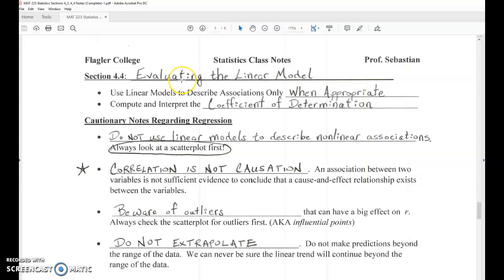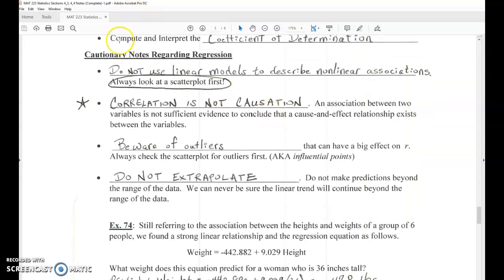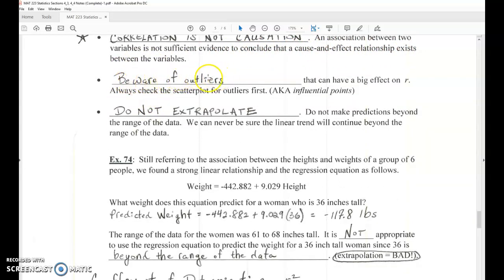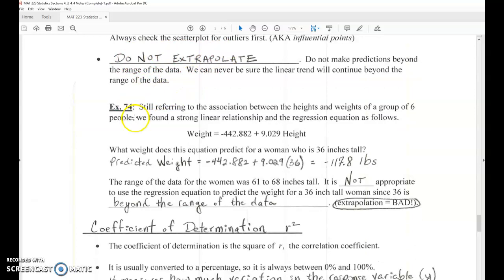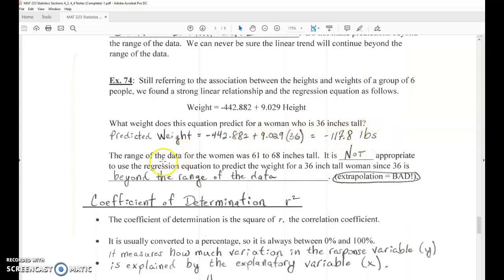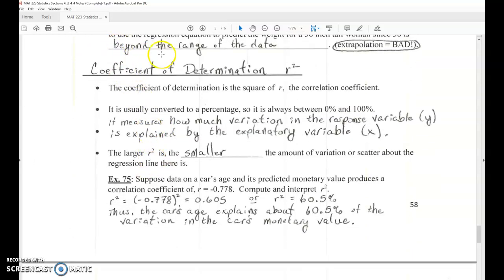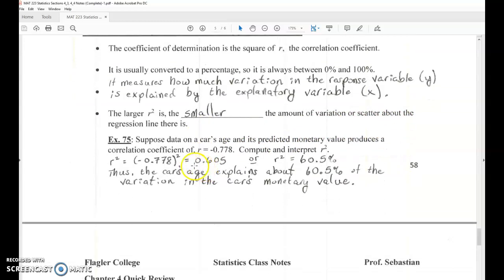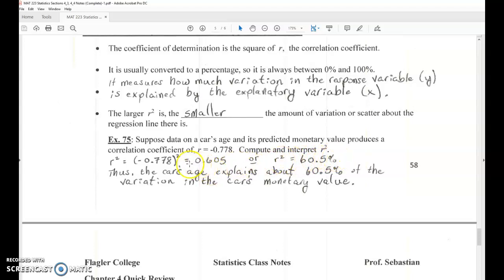Statistics (Sebastian) - Class Notes Page 58